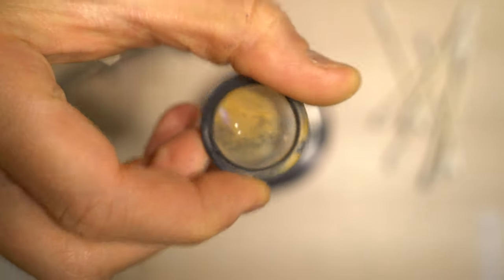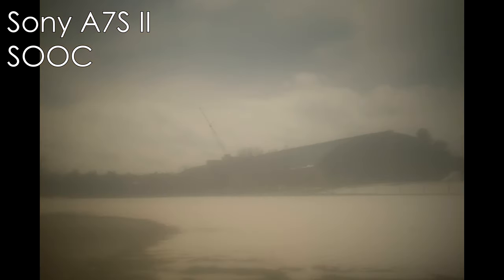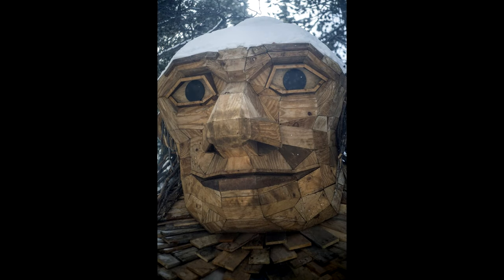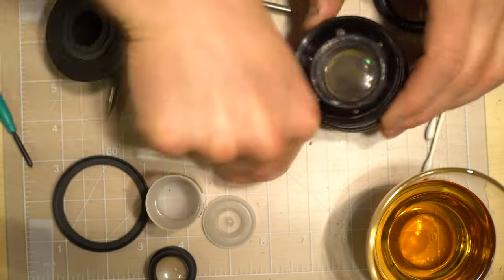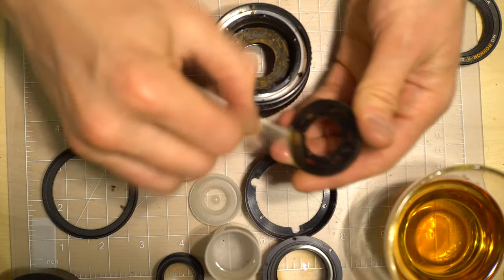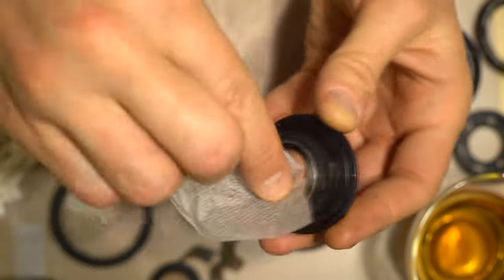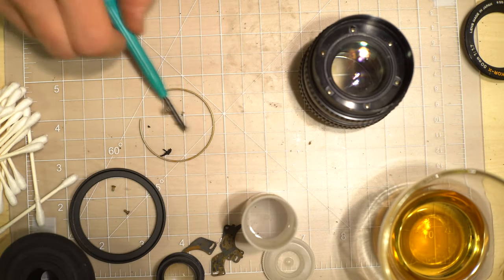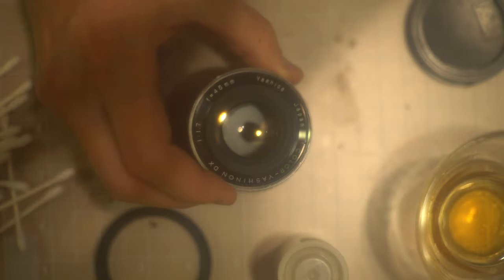Taking Photos with and Repairing the Moldiest Lens I have Ever Seen | Rokkor-x 50mm 1.7 Lens Repair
I picked up a "very good" Minolta Rokkor-X 50mm f/1.7 the other week and when it arrived it appeared to have been in a floor. The camera it was attached to had rusted body screws and the lens itself was clearly filled with extensive fungus and rust or mud residue. So I asked my subscribers if they'd like to see what a lens like that can do. This video answer that question.

First I look at what the lens could do, on film and digitally, as I found it. Then I  look at what some photo editing can do with raw files from the lens' as-found condition. Then I fixed the lens and re-took a series of images. This video presents the after-cleaning images before the repair video. Take a look and let me know if the results surprise you at all.

Video Index:
0:00 - Intro
0:25 - Skip the Intro
2:09 - Black & White Film Shots
2:32 - Color Film Shots
2:58 - Digital (Sony A7S II) Unedited Pre-cleaning Raw Files
3:19 - Digital Pre-cleaning Image Edits
5:42 - Digital Post-cleaning Image Edits
7:43 - Repair Process
23:29 - Like and Subscribe